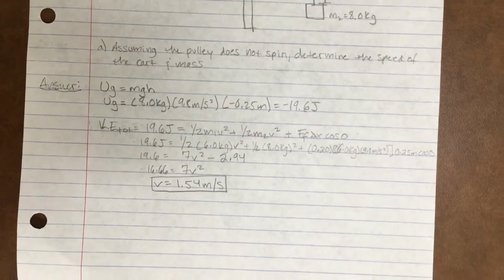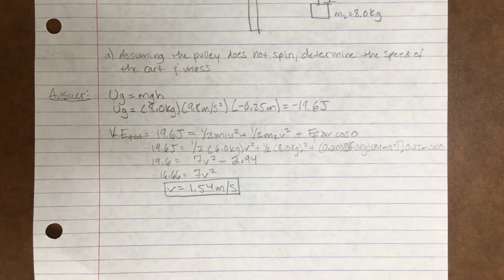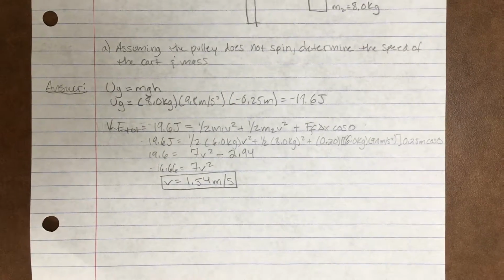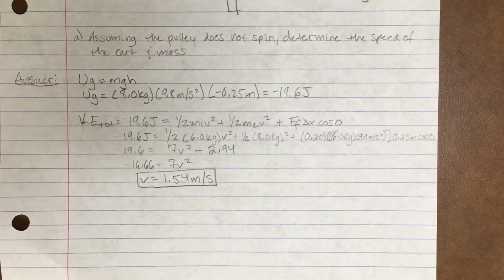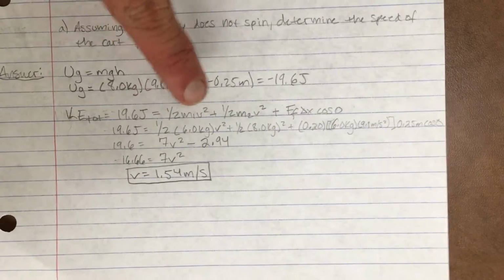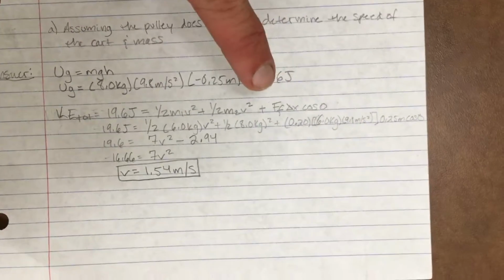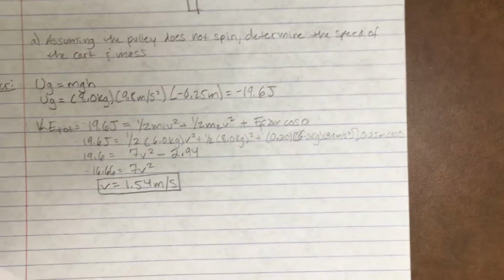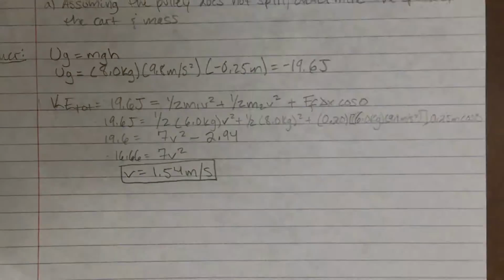Physics Video Project #2 Question #4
University of San Diego
Introduction to Mechanics- PHYS 270 with Dr. Chad Kishimoto